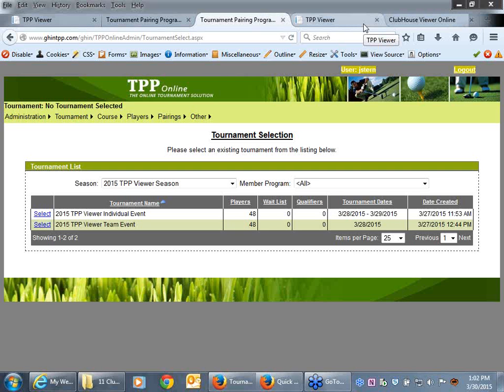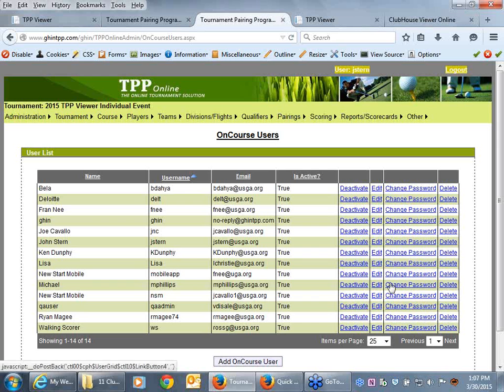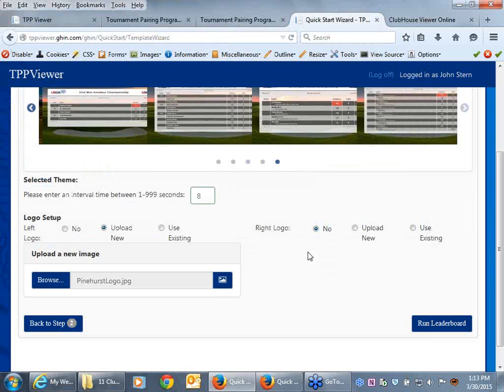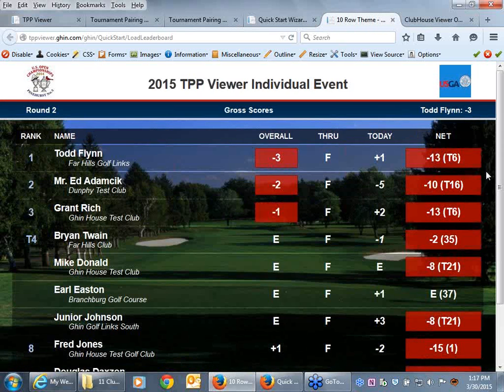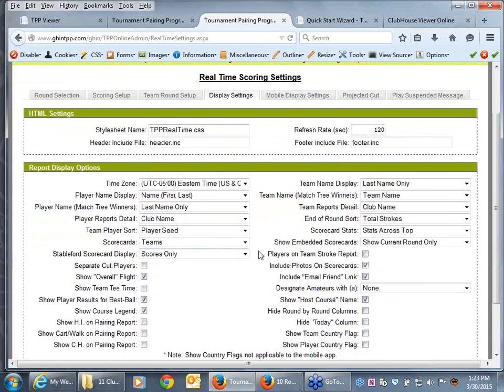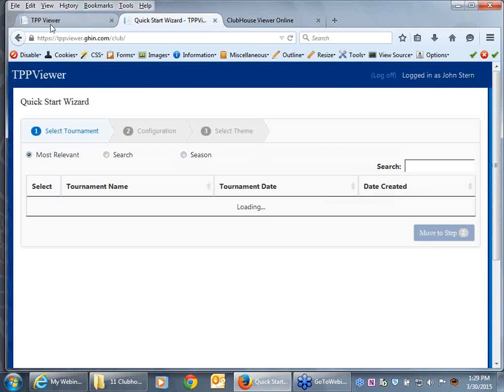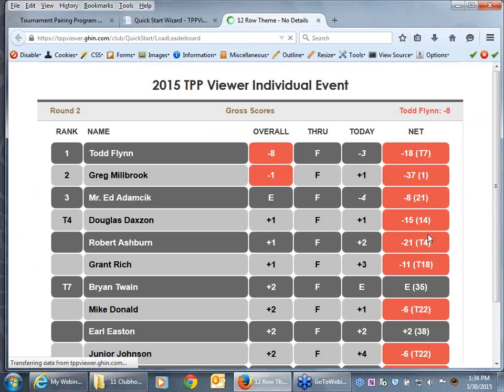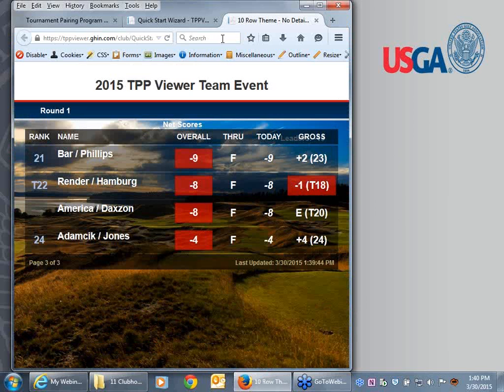TPP Online Viewer